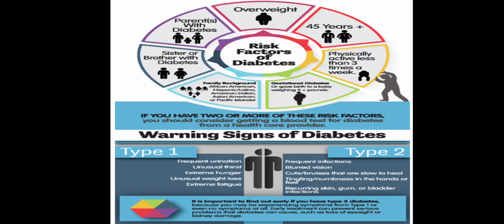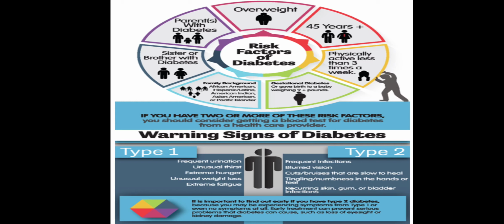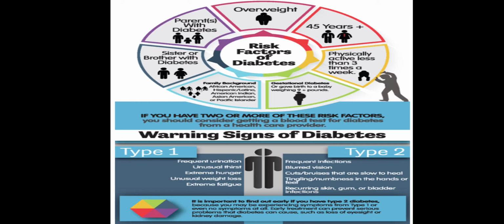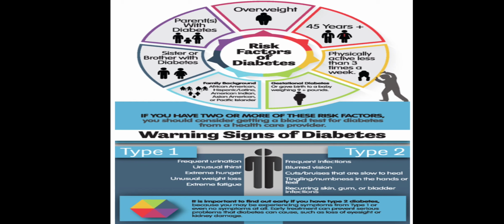Risk of Type 1 Diabetes and Type 2 Diabetes.